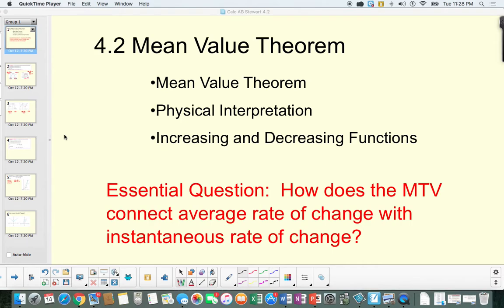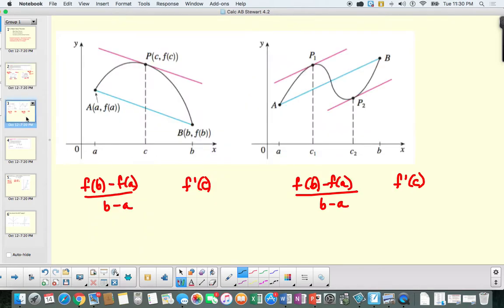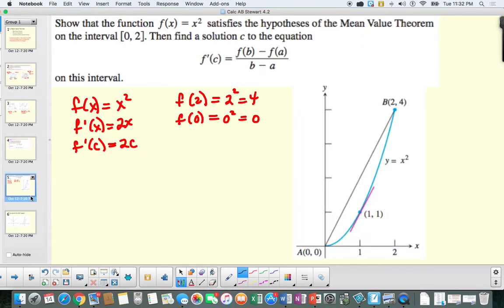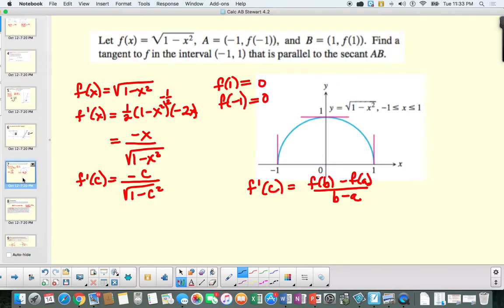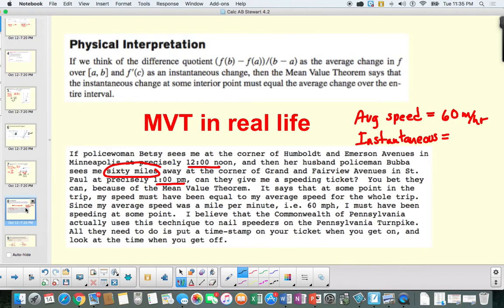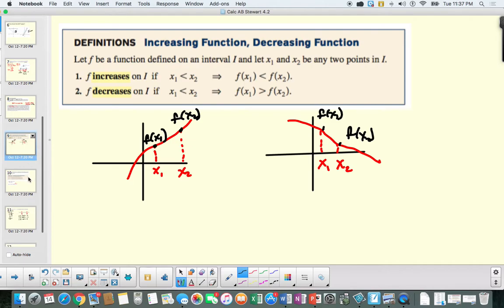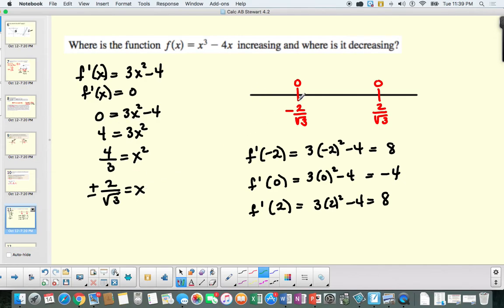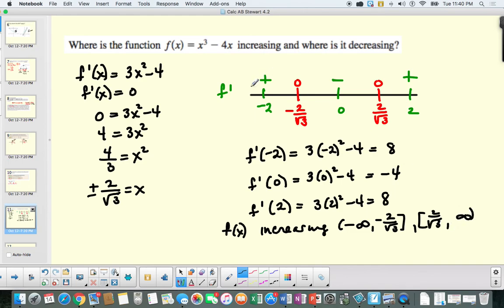4 2 Screencast Stewart